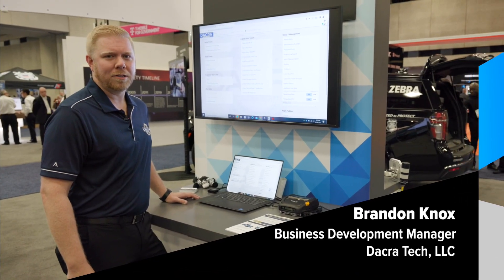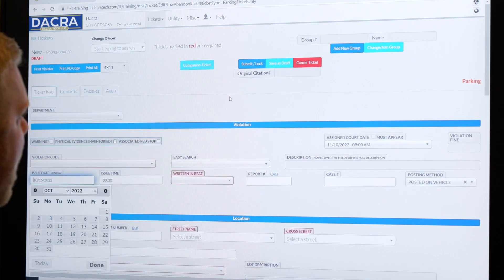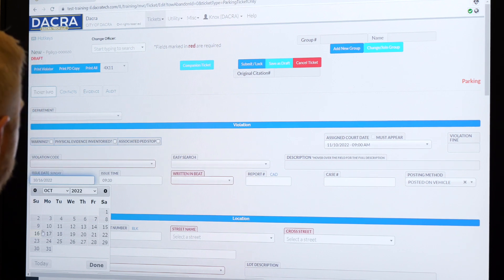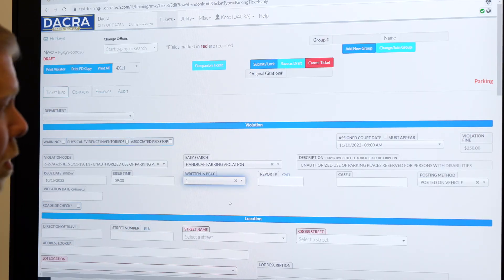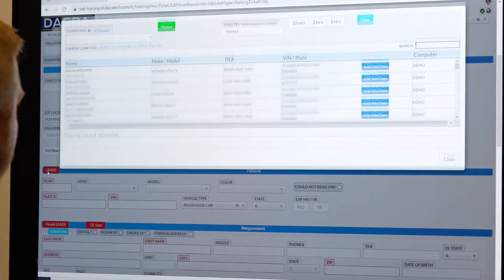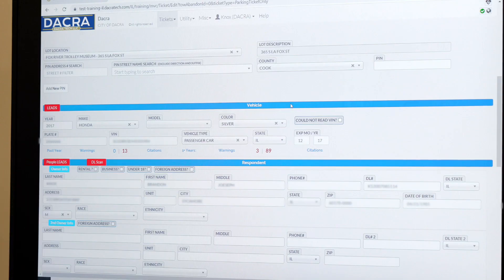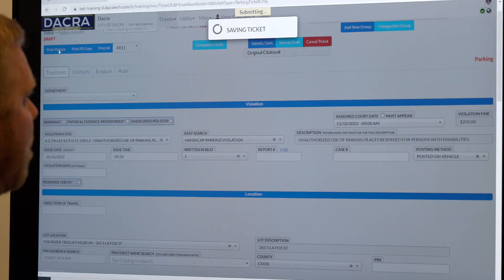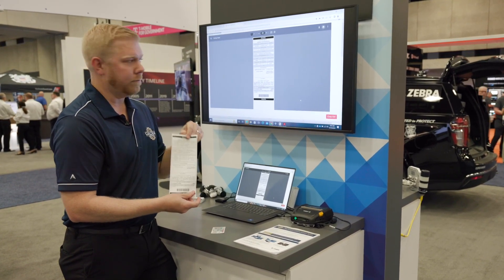eCitation Solutions for Law Enforcement | Zebra Technologies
Increase safety and efficiency for your officers with Zebra’s eCitation/eTicketing solutions for Law Enforcement. Quickly scan driver’s license information, print out tickets and warnings, and reduce time on the street with this automated solution.